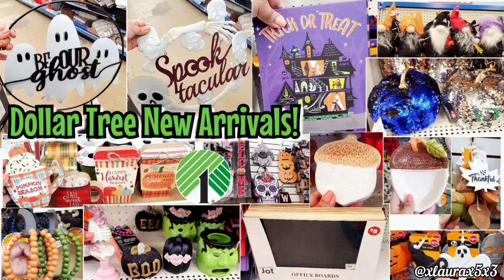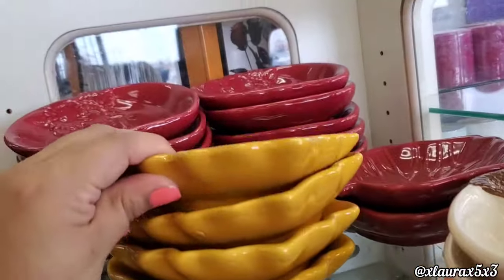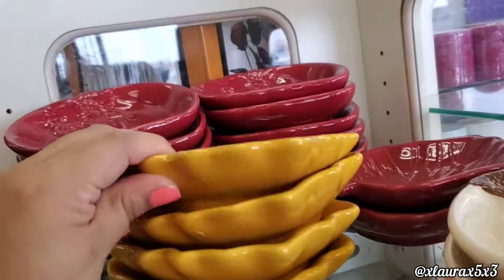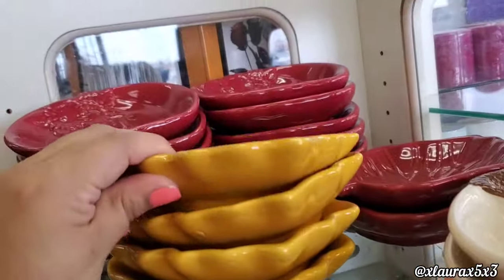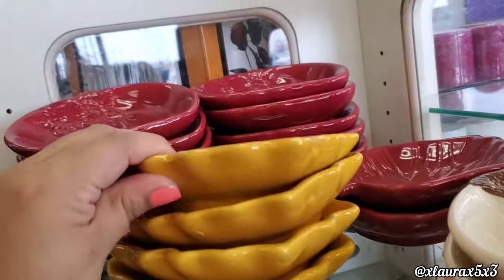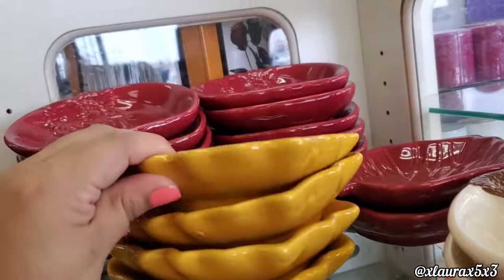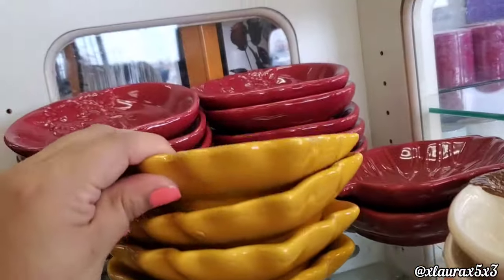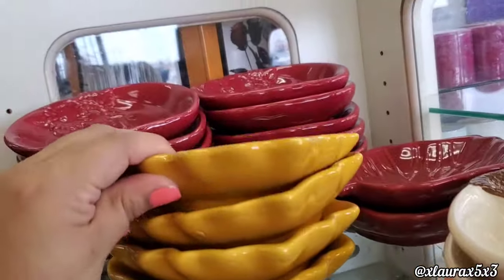🍁👻NEW DOLLAR TREE SHOP WITH ME 2024 FALL HALLOWEEN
Hey friends! Welcome back! Look at all the new things arriving at DT!!!

☆ I receive a few cents if you purchase something through my shop. It is greatly appreciated if you do! 🙏 😇